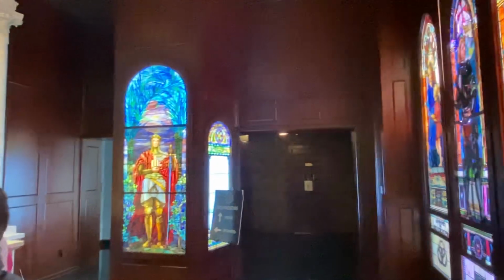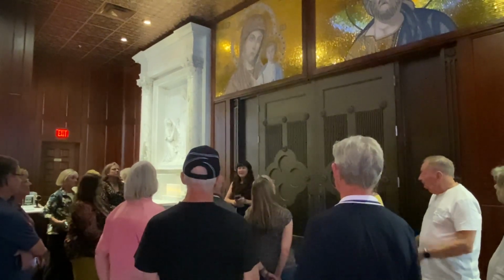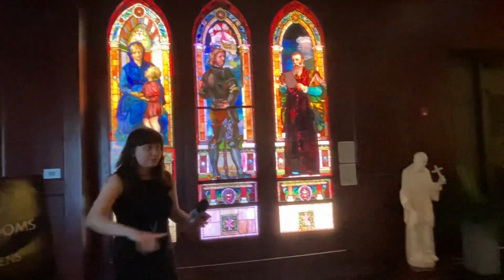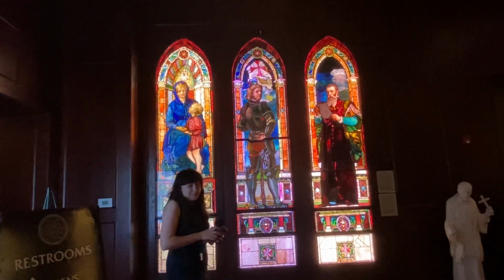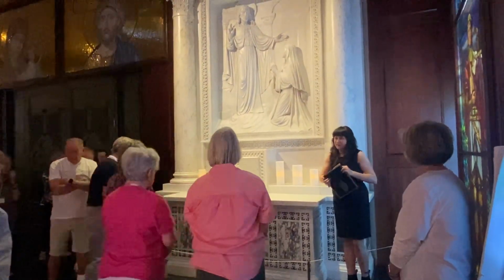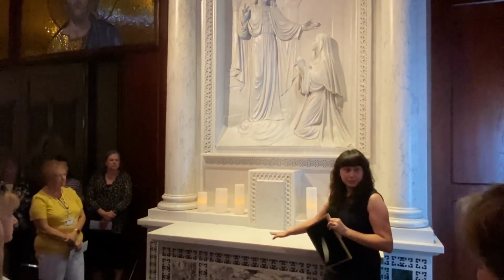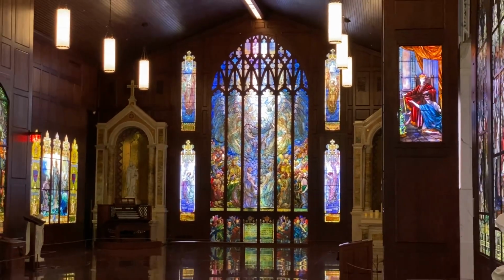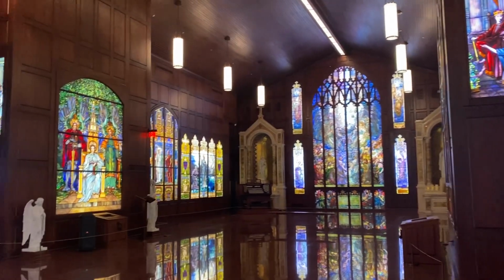Hidden South Texas Treasure Gelman Stained Glass Museum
A truly hidden gem and treasure of South Texas the Gelman stained glass museum.  I didn’t know what to expect, but was amazed at the unique beauty of this very special place. Our guide was fantastic, and I am grateful for the Gelman family sharing their good fortune with the world. Trust me. Don’t miss the Gelman Museum in San Juan, Texas!